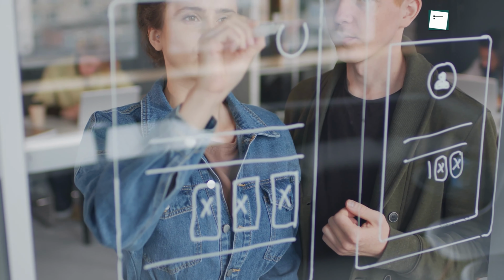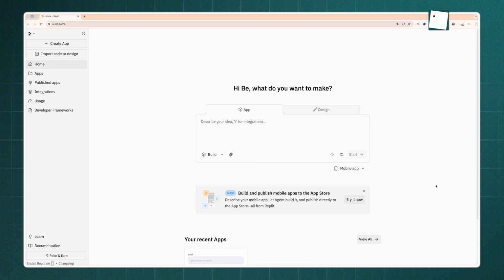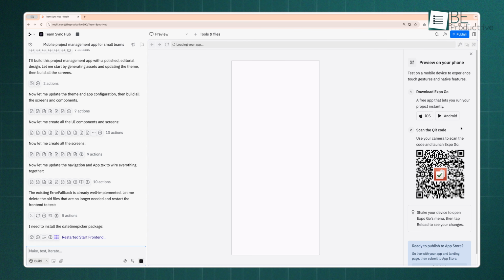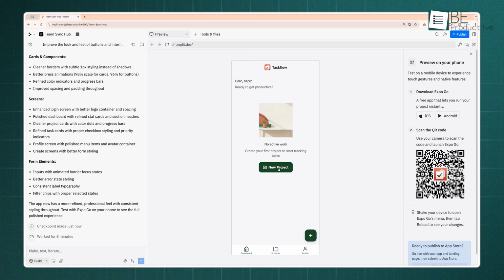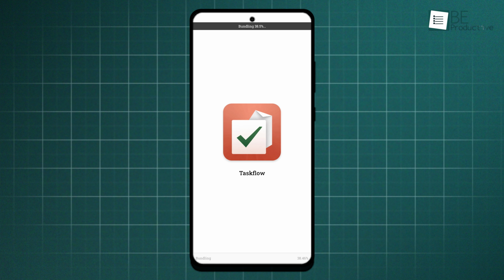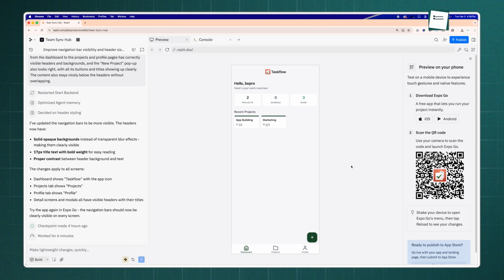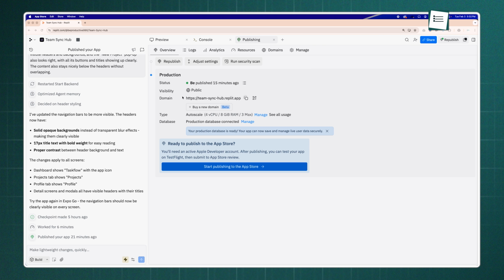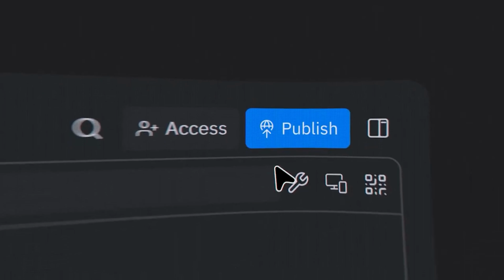Replit AI Review - Build & Publish Mobile Apps Within Minutes!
Learn how to build and publish a professional iOS app using Replit’s new mobile capabilities. We walk through creating a project management tool from a single prompt, testing it live on an iPhone via Expo Go, and navigating the App Store submission process. No coding or complex native tools are required—just your idea and a conversation with AI.

You get $10 in Replit credits when a friend signs up and upgrades to Replit Core with your link.
They get $10 in credits too!

00:00 - Intro
00:50 - Building App
02:54 - Preview from Phone
04:03 - Publishing
05:40 - Verdict
Video you may also like:
Replit AI makes building and publishing mobile apps easier than ever, even if you have no coding experience. With this AI app builder, you can create iOS apps quickly and follow a clear app store guide to handle app store submission. The platform supports react native apps and integrates seamlessly with Expo Go, making app testing on your phone simple and efficient. You can manage your project management app directly through the Replit interface, where the AI app workflow organizes tasks, screens, and user accounts automatically. Mobile app publishing becomes straightforward, from creating a prototype to testflight beta testing. Replit even provides a credits bonus to help you get started. Whether you want to build mobile apps fast, explore mobile development AI tools, or create an iOS app without coding, this app builder tool streamlines the process while offering app preview on your phone and guided support through Replit Expo integration. It’s a complete solution for turning ideas into functional, polished apps.